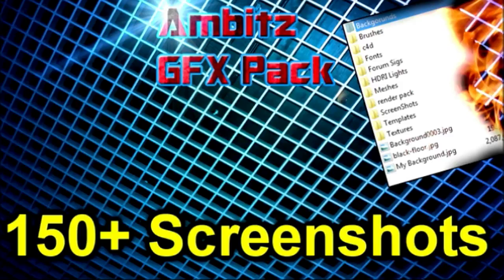Free GFX Pack! youtube background templates and more!